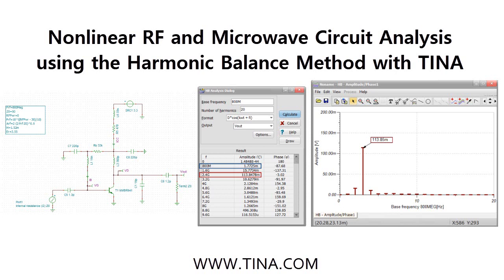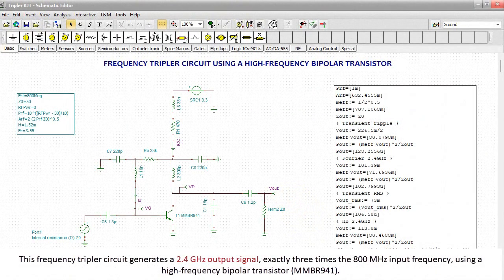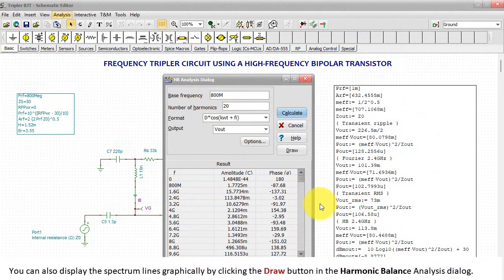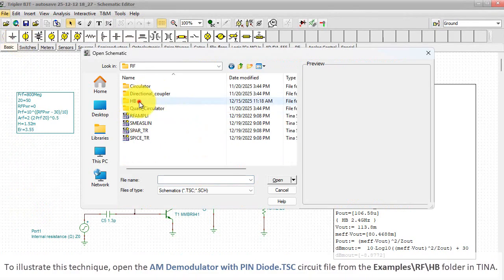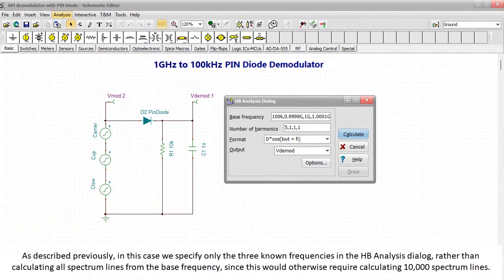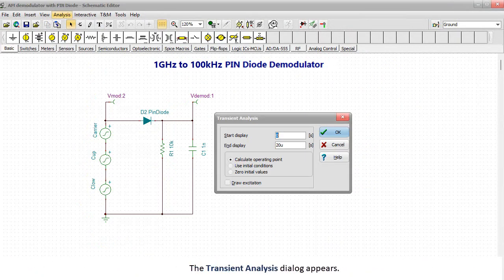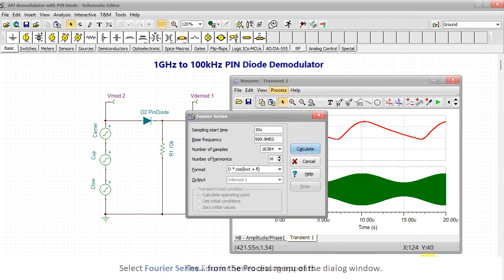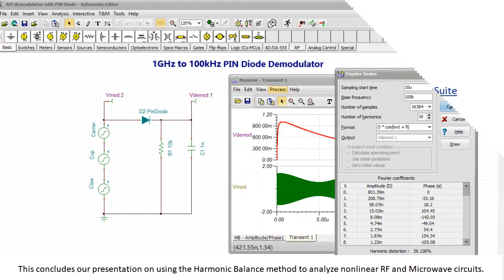Nonlinear RF and Microwave Circuit Analysis using the Harmonic Balance Method with TINA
In TINA v16 and later versions, you can analyze complex nonlinear RF and Microwave circuits using the Harmonic Balance (HB) analysis method. This approach is crucial for high-frequency design.